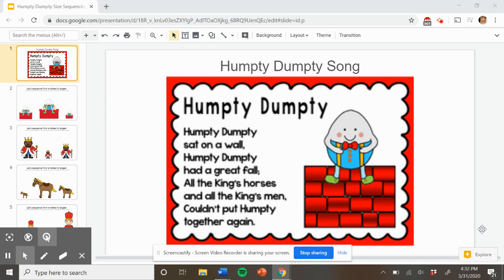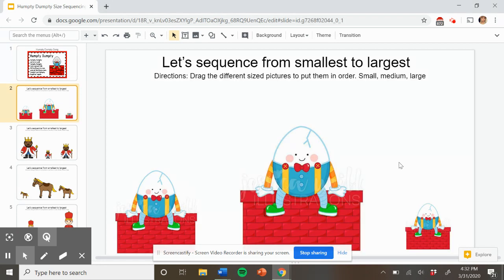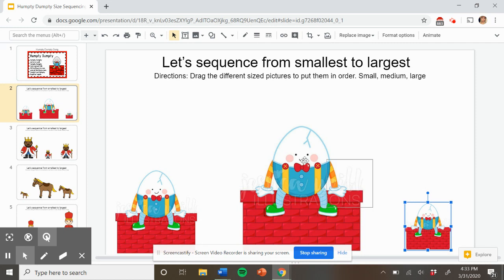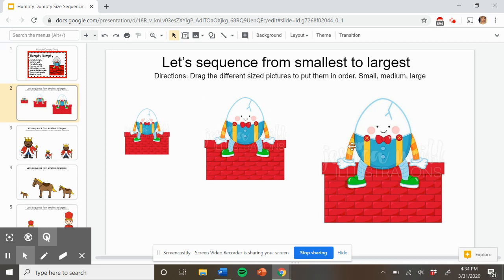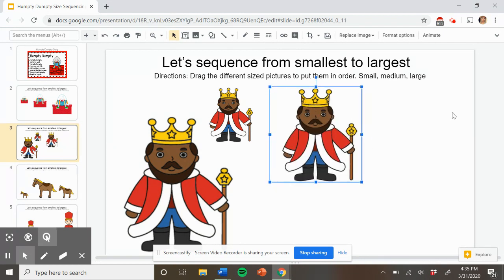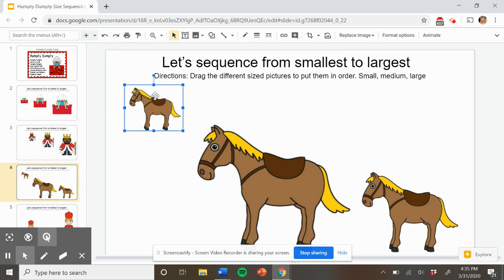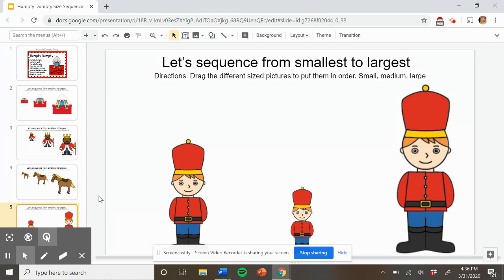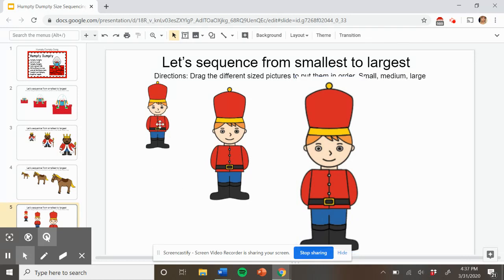Size Sequencing Humpty Dumpty 4/1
Put humpty dumpty characters in order from smallest to largest: small, medium, large